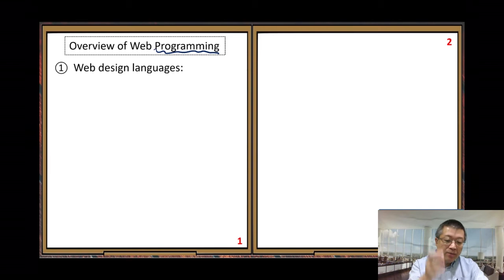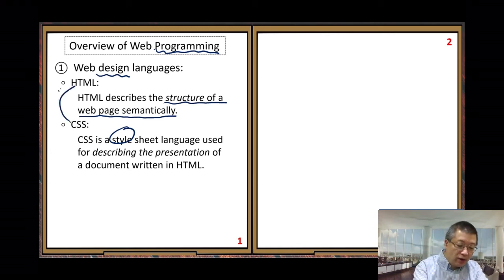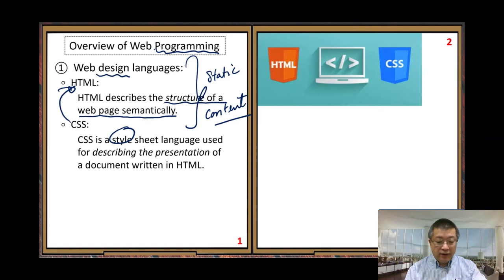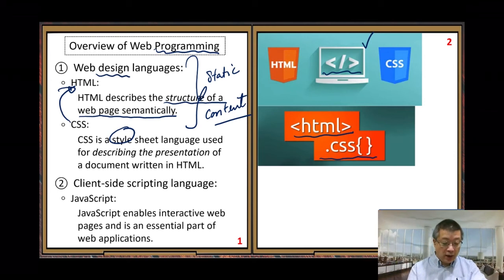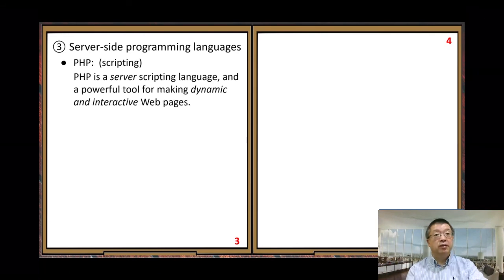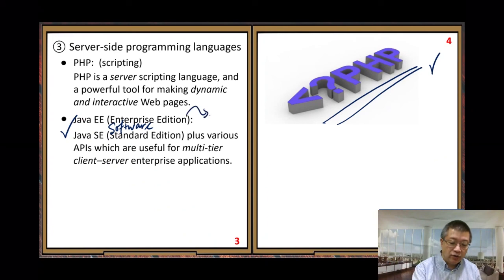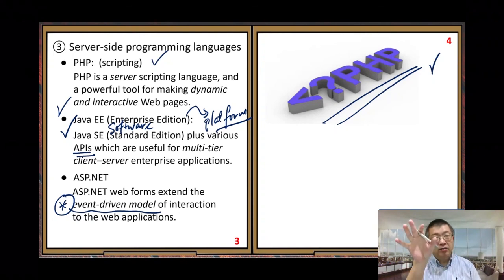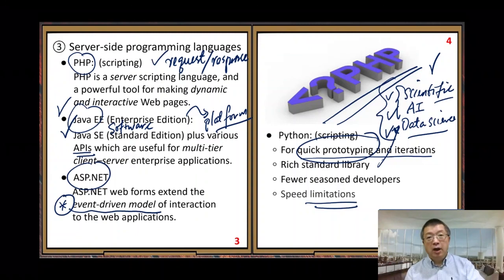PCS3010FS21M1C3_WebProg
This video is for teaching at UMSL:  CS3010,  Fall 2021,  Module 1,  Part C.3  Web Programming Languages